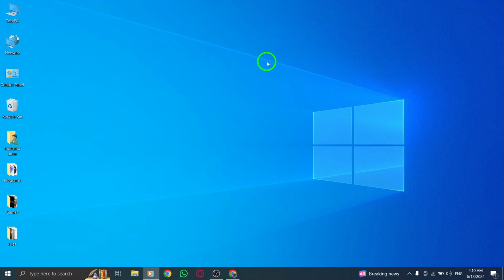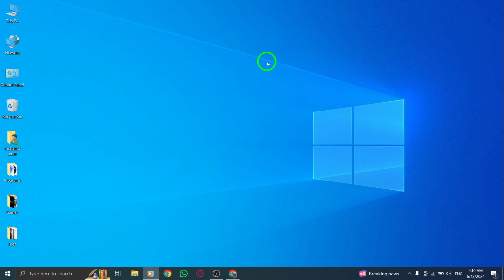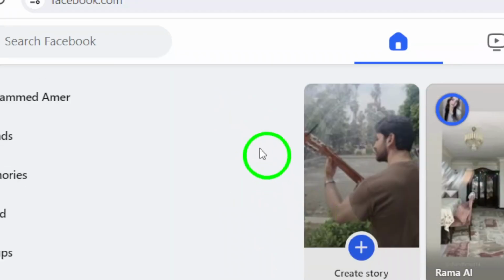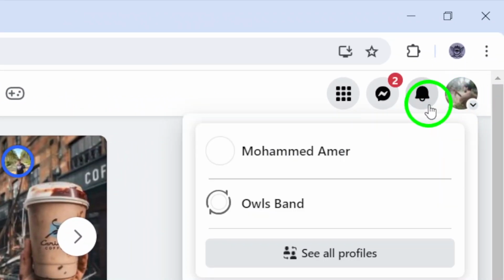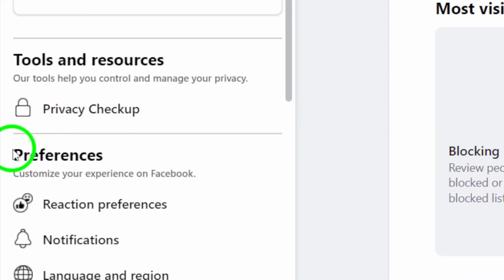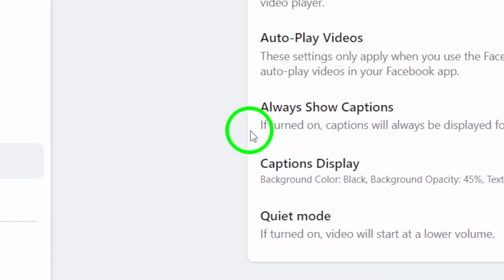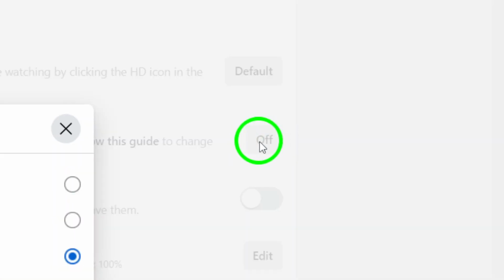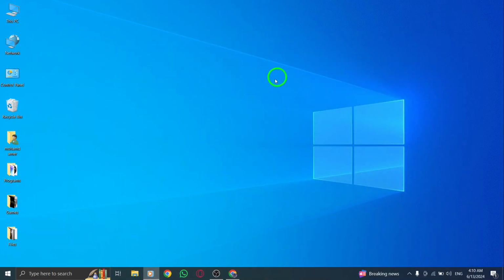How To Enable Default Video Auto-Playing On Facebook On PC (New Update)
Learn how to enable default video auto-playing on Facebook on PC with the new update! Follow these simple steps:

1. Open your account.
2. Click your profile picture in the top right of Facebook.
3. Select Settings and privacy, then click Settings.
4. Scroll down to Preferences and click Media.
5. Click next to Autoplay videos and select Default.

Don't miss out on this helpful tutorial to enhance your Facebook experience.